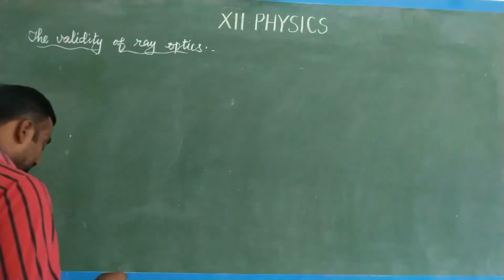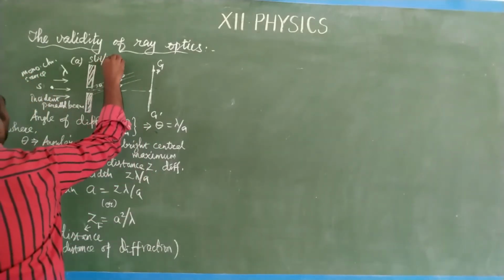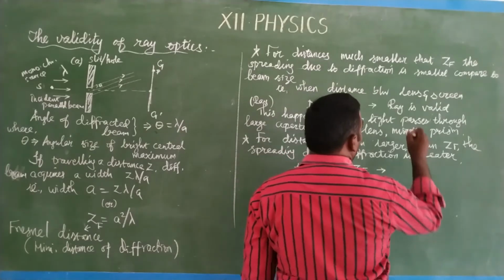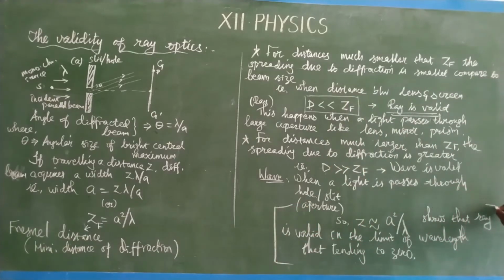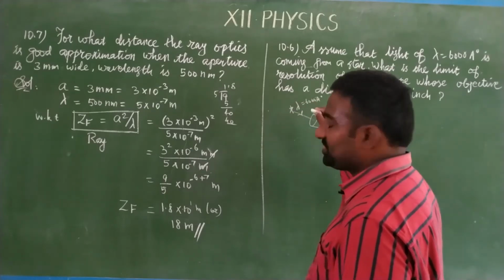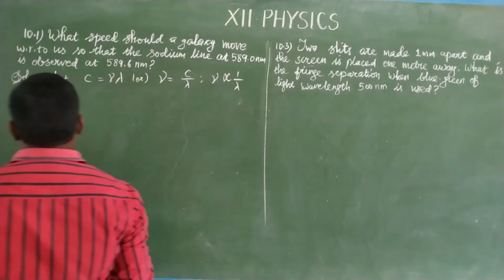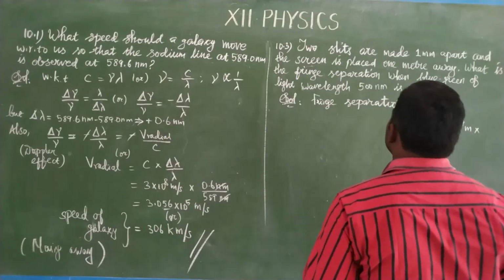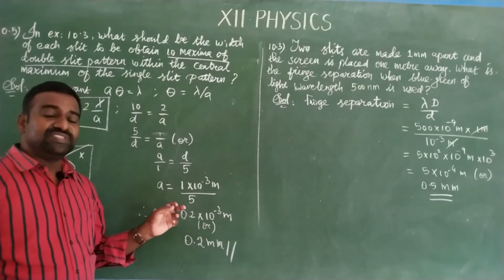GRADE XII PHYSICS CHAPTER 10 WAVE OPTICS EXAMPLES PART 8